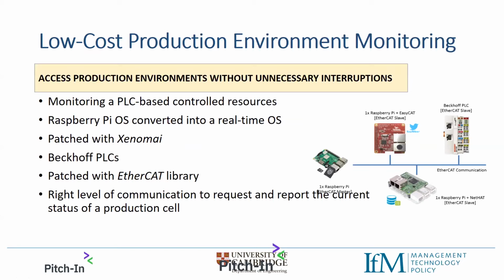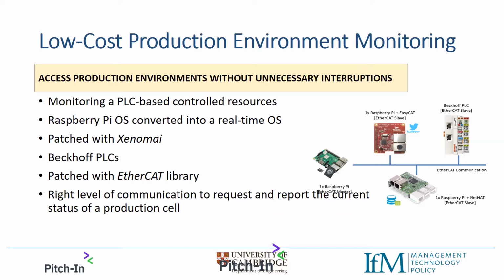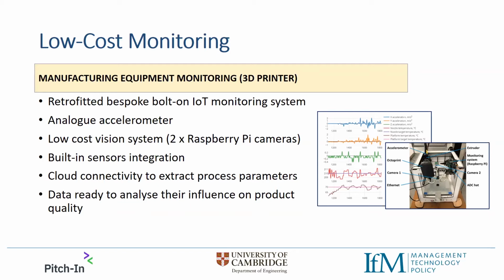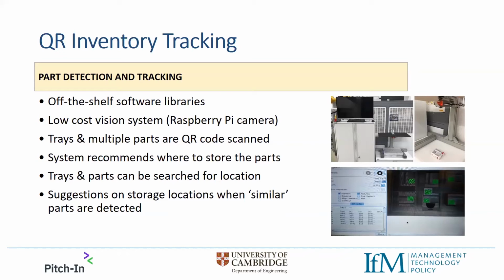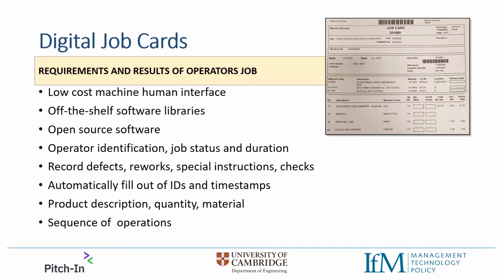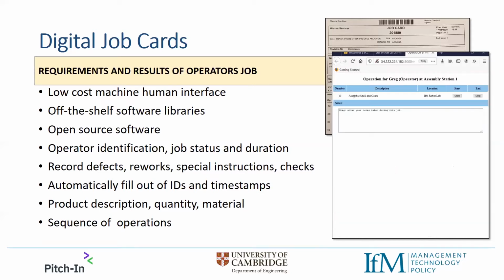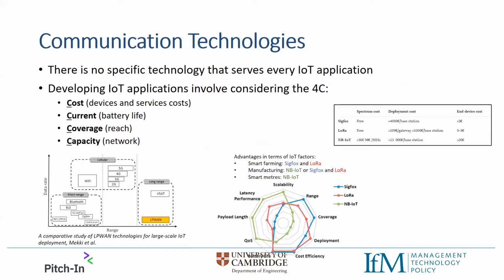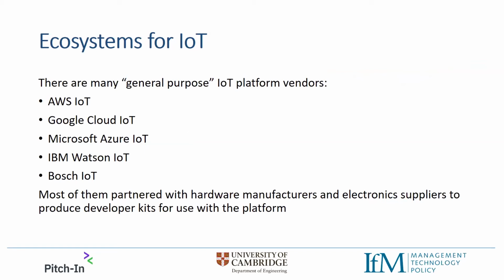Demonstration of low cost automation solutions for SME adoption of digital manufacturing